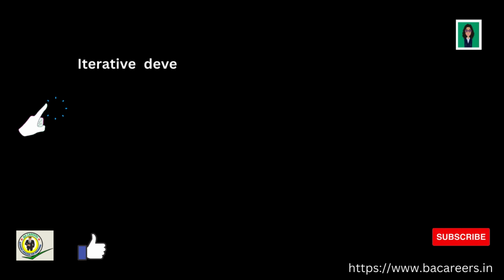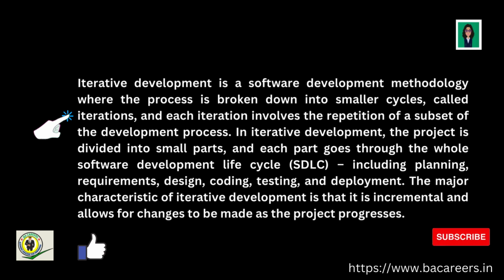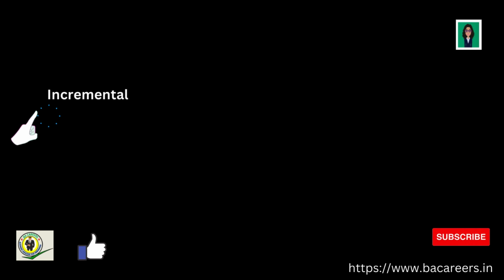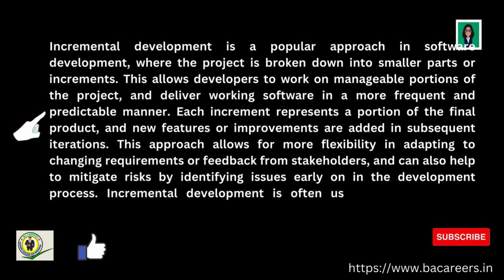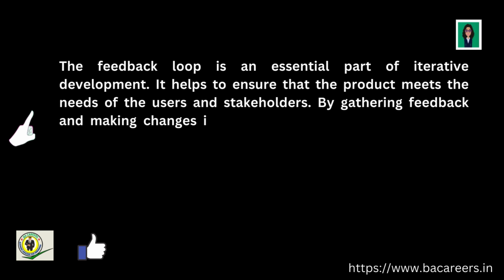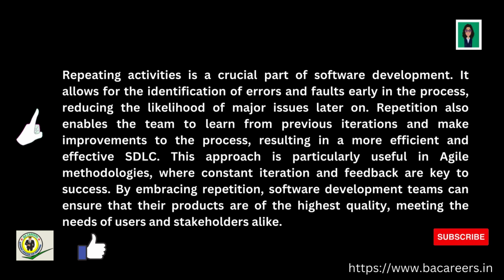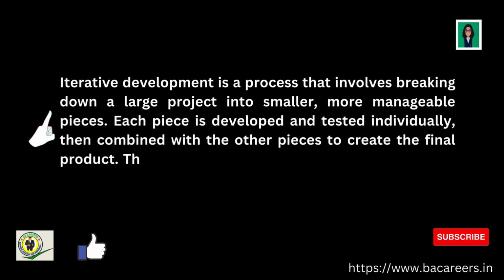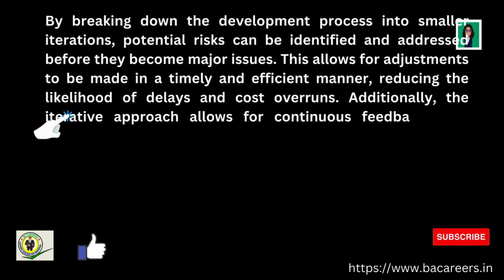What is Iterative Waterfall Model | Waterfall Methodology | bacareers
What is Iterative Development Model
Iterative development is a software development methodology where the process is broken down into smaller cycles, called iterations, and each iteration involves the repetition of a subset of the development process. In iterative development, the project is divided into small parts, and each part goes through the whole software development life cycle (SDLC) – including planning, requirements, design, coding, testing, and deployment. The major characteristic of iterative development is that it is incremental and allows for changes to be made as the project progresses.

Topics Covered

1. What is Iterative Development Model2. Key features of iterative development include
a. Incremental Developmentb. Feedback and Adaptationc. Repetition of Activitiesd. Flexibility and Adaptabilitye. Risk Management

Iterative Development Model is a software development approach that involves the continuous testing, evaluation, and improvement of a product throughout its development lifecycle. Unlike traditional approaches that follow a linear path, iterative models allow for more flexibility and room for change.

Iterative development models are often used in agile software development methodologies, as they emphasize collaboration, flexibility, and adaptability. By embracing change and focusing on delivering working products that meet the changing needs of customers, iterative development models can help organizations improve their software development processes and deliver better products to market.

Key features of iterative development include:
continuous testing, frequent feedback, and incremental changes. In an iterative development process, the development team works in short cycles, with each cycle aimed at delivering a functional piece of the product. This allows for faster identification of any errors or issues, and for adjustments to be made in a timely manner.

Overall, iterative development is a highly effective approach to software development that promotes collaboration, flexibility, and efficiency. By breaking the development process down into smaller, more manageable cycles, the development team can deliver a high-quality product in a timely manner.

Incremental Development: The project is developed and delivered in smaller, manageable parts or increments. Each increment represents a portion of the final product, and new features or improvements are added in subsequent iterations.
Feedback and Adaptation: Iterative development encourages regular feedback from users, stakeholders, and team members. This feedback is used to refine and adapt the product in subsequent iterations. This allows for flexibility in responding to changing requirements.
Repetition of Activities: Each iteration goes through the entire SDLC, including planning, analysis, design, implementation, testing, and deployment. This repetition allows for continuous improvement and refinement.

Risk Management: Iterative development helps manage risks by identifying and addressing issues early in the development process. This is particularly important in complex projects where uncertainties are high.
Common iterative development methodologies include the Rational Unified Process (RUP), Scrum, and the Agile development approach.